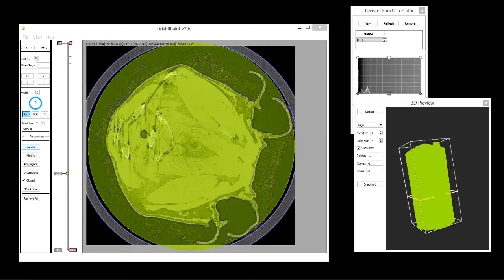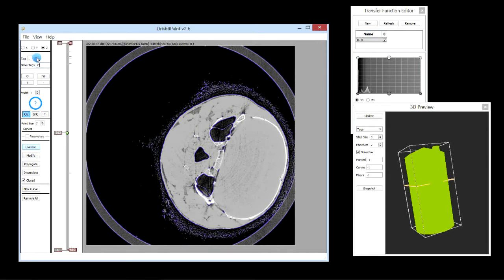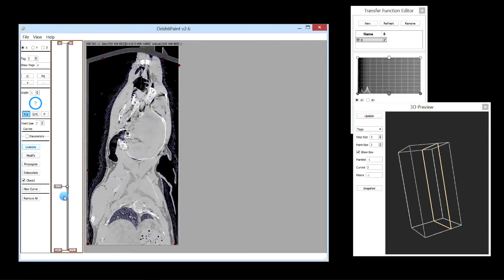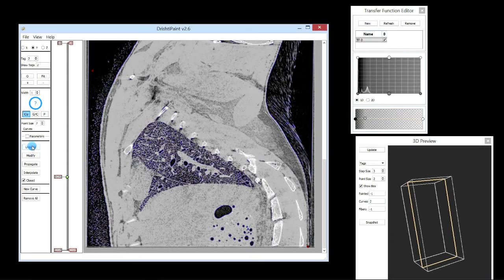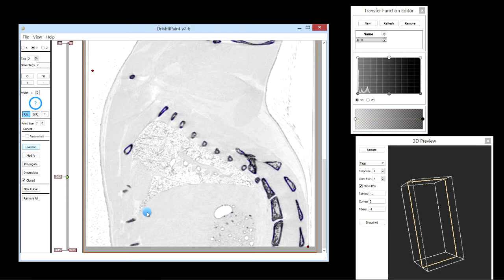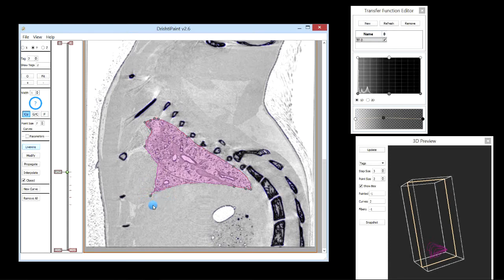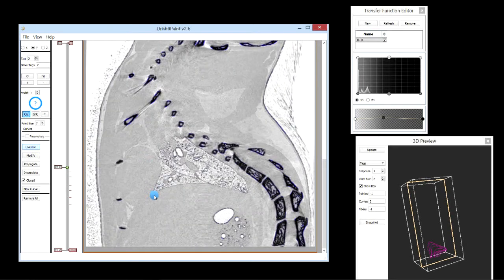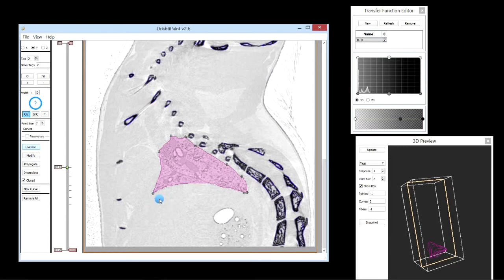Lung extraction (1) using livewire in Drishti Paint v2.6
Extraction of a lung using livewire and curve interpolation in Drishti Paint v2.6